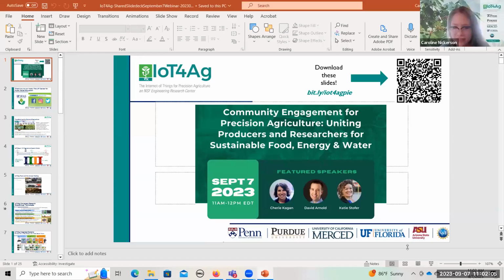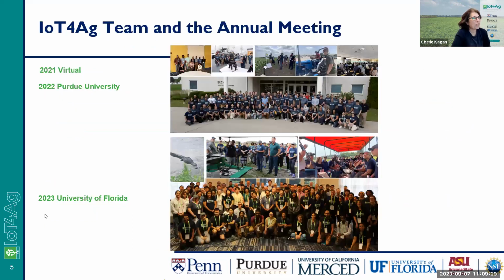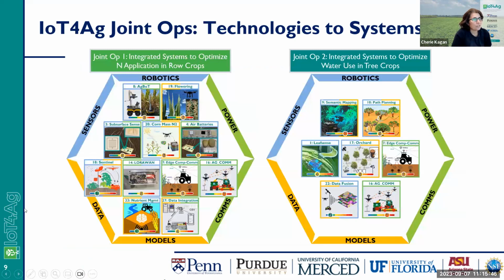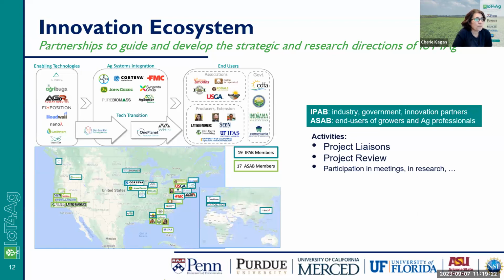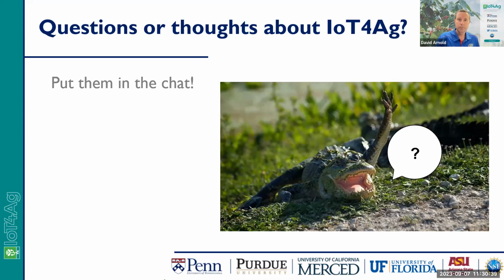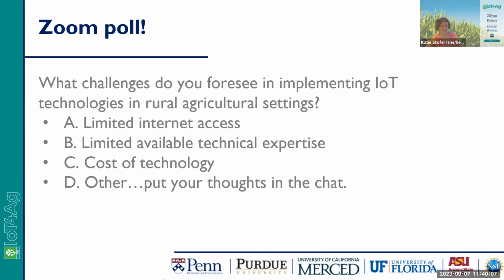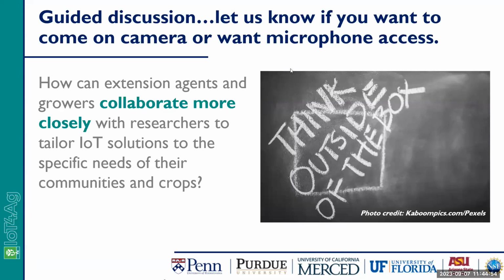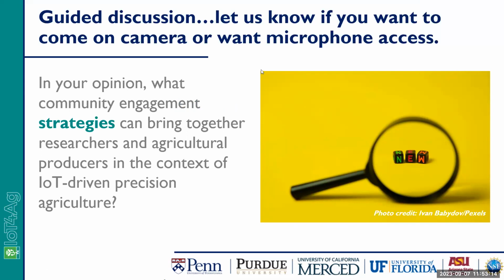Community Engagement for Precision Agriculture_ September 7, 2023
This webinar was hosted by the NSF's Internet of Things for Precision Agriculture Center (IoT4Ag) and the UF Center for Public Issues Education! Discover how IoT technologies are impacting precision agriculture and addressing the vital challenges of food, energy, and water security. This introductory session aimed to foster community engagement, especially among agricultural growers. Learn about our mission to create and implement IoT technologies for sustainable agriculture, and meet our community engagement team that collaborates with diverse stakeholders, including Ag-systems advisors, practitioners, local public audiences, and K-12 and higher education students, especially those at minority-serving institutions.